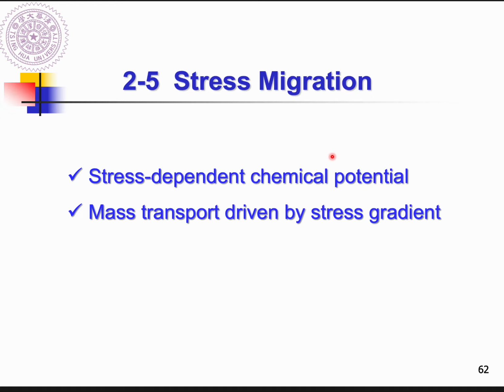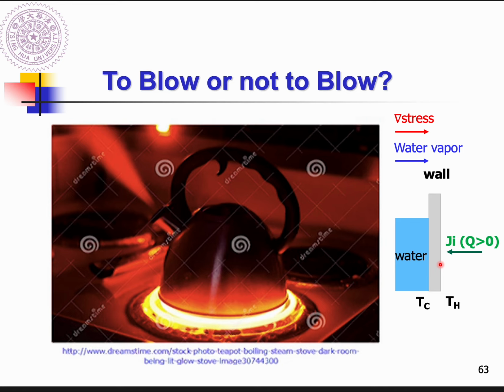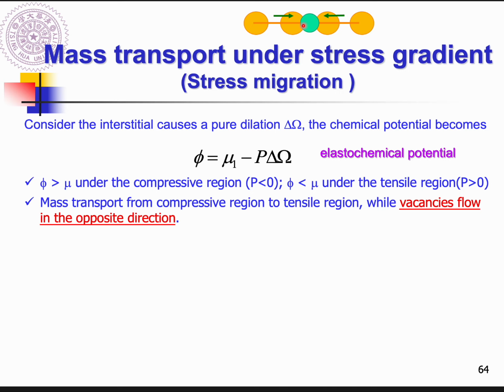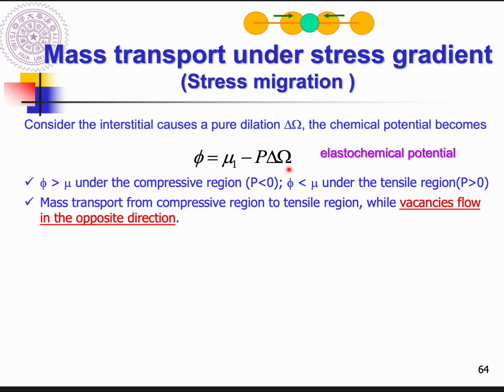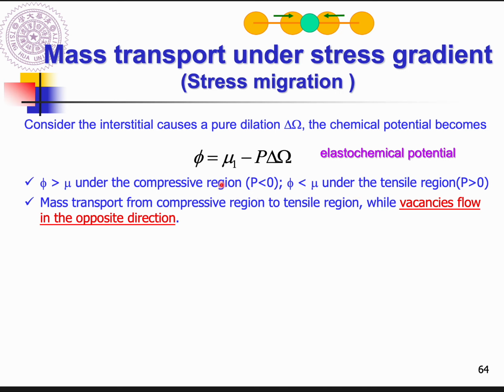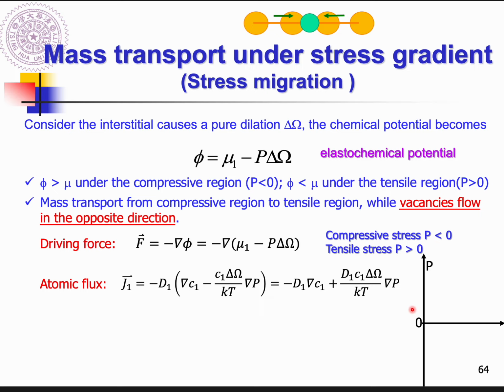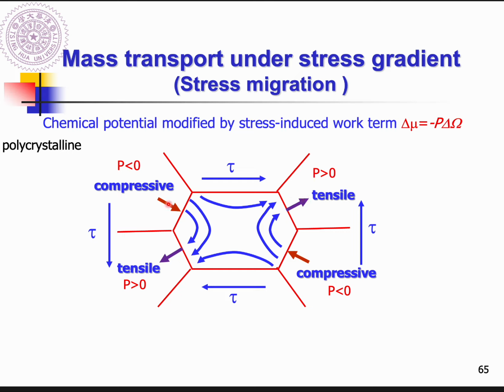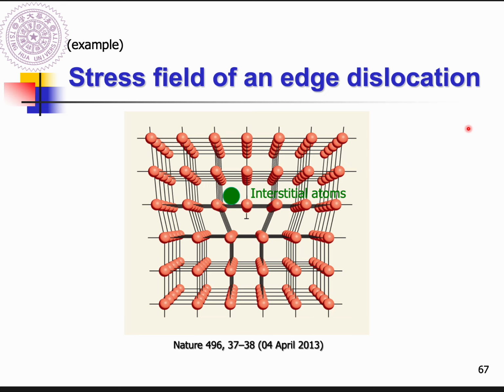20230329-2 (Ch2 p62-p67)